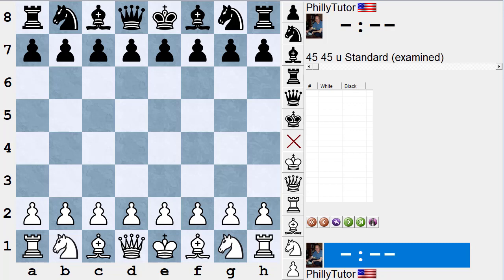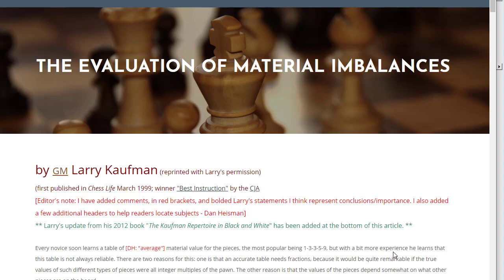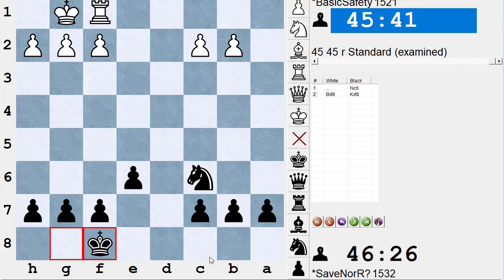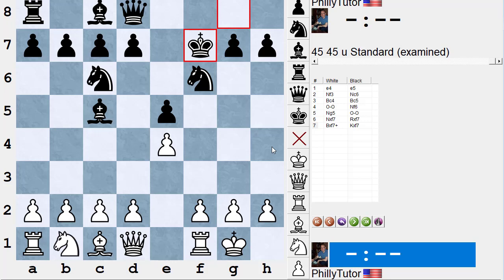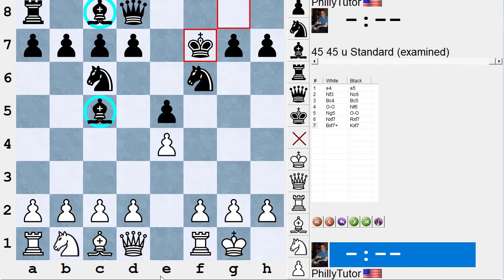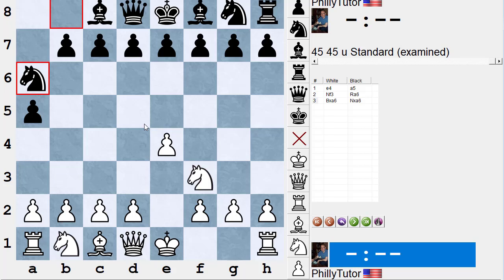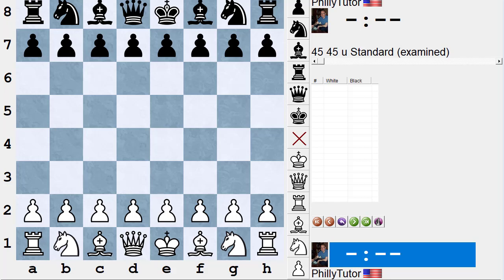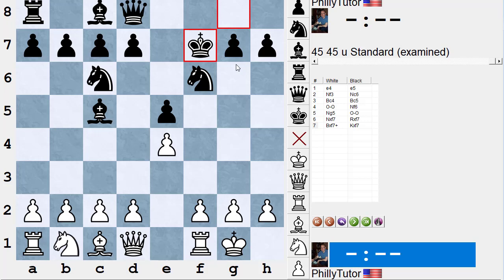Improve Your Chess: The Pieces' Avg Values are NOT 1-3-3-5-9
In this video NM Dan Heisman introduces the famous "basic" average values of the pieces 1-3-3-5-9 (he calls these the "Reinfeld values in tribute to prolific chess author Fred Reinfeld, who wrote many beginner books in the mid-20th century), but then goes on to discuss why these are inaccurate (but important to learn when you first start playing!), and what some better values are. One source used is GM Larry Kaufman's award-winning article "The Evaluation of Material Imbalances" . Dan also briefly discusses the difference between a piece's average value and it's instantaneous value (its value in any given position), plus discuss the king's fighting value.

NM Dan Heisman has been a full-time chess instructor since 1996 and is the author of 13 chess books, the TV show "Q&A with Coach Heisman" on Chess.com and the radio show "Ask the Renaissance Man" on the Internet Chess Club. Radio personality Howard Stern was one of Dan's students. Dan tries to answer comments on YouTube but for a quicker, more comprehensive answer (or questions about lessons), contact Dan via email, skype, or phone via Dan's His Chess Tip of the Day is @danheisman on Twitter, which won the award for "Best Twitter Feed" in 2021 from the Chess Journalists of America.